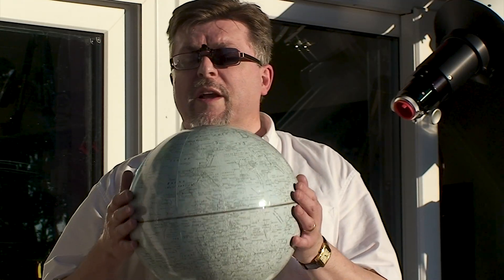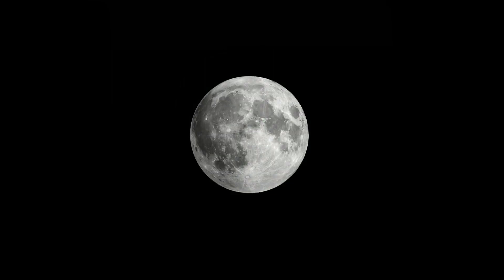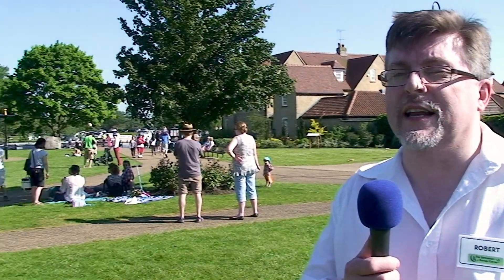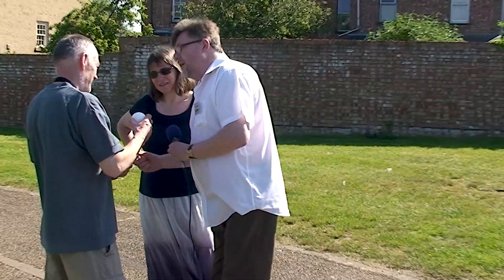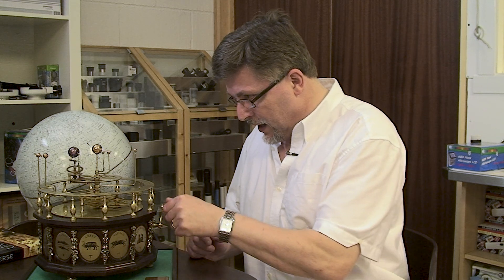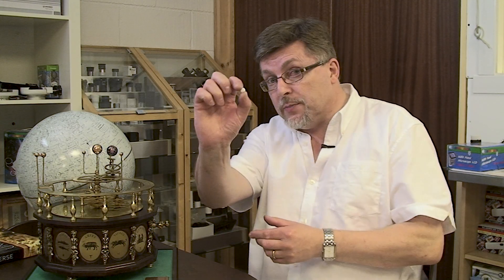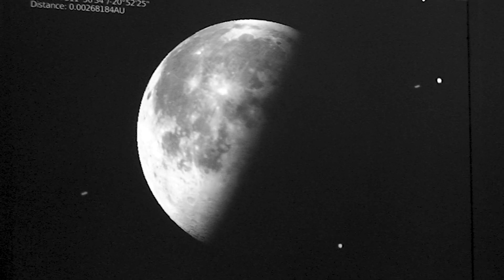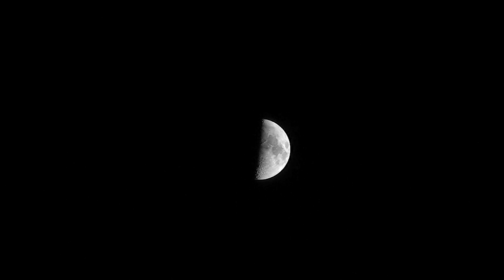So, you think you've seen the Moon? (2021 Re-edit)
The myths of Lunar distance, the huge harvest Moon, and why people struggle to remember the size of the Moon? The Moon is one of the most familiar objects in the night sky, so familiar in fact that it is often overlooked - even by astronomers! This video might surprise you - it asks you to think again about our sister planet, the Moon and - more importantly - to take a proper look at it, perhaps for the first time in your life.

00:00 Hello
00:25 Romancing the Moon?
01:03 A super-sonic multi-trillion ton wrecking ball!
01:46 Full Moon - only ever 41% - not 50%
01:59 Librations give us 59% in time
02:41 It's just the dull ol' Moon...
03:00 Bigger than Africa...
03:33 ... and lighting a garden near you!
03:45 Steady misrepresentation in books
05:01 The truth limited by page size?
05:59 Distance demo
06:25 Vox populi on distance
09:09 The visual vs actual size
09:26 Vox populi on size
11:59 The myth of the big Moon
13:34 Smaller when you think it's bigger
14:44 Demo of daily size change
16:23 The mountain view from your backyard
18:09 Wrapping up

This is a re-edited version of our 2012 video, "So, you think you've seen the Moon?" - it's been carefully reproduced (from scratch) using the original recordings.

Originally shot in 1080p HD but only uploaded in 720p, this version benefits from better picture resolution, various other visual improvements and, crucially, we've fixed the audio during 'the park' segment which was previously inaudible if played back on a mono speaker configuration.

Content-wise, it's faithful to the original but with some slightly different creative choices and expanded or alternate material.